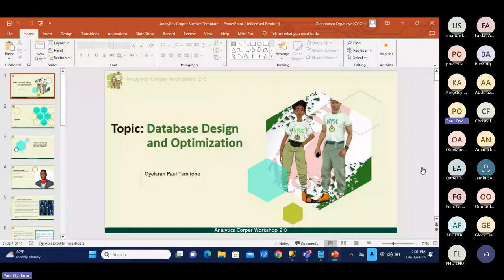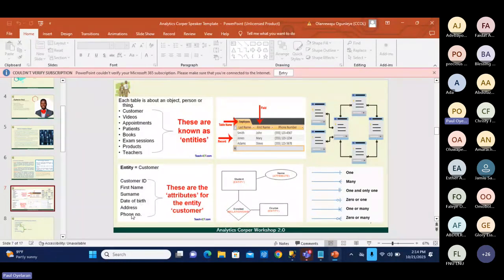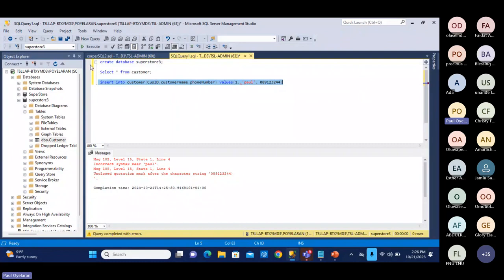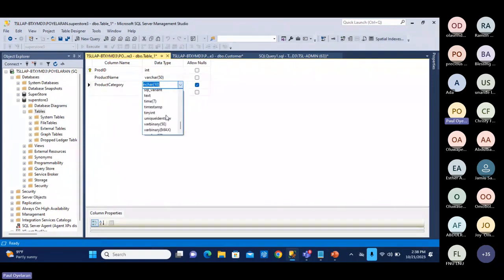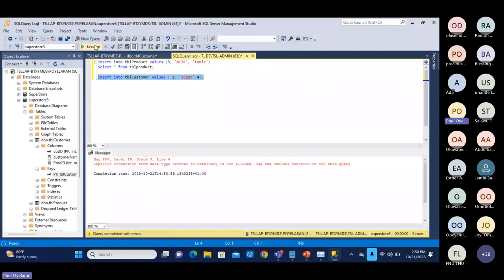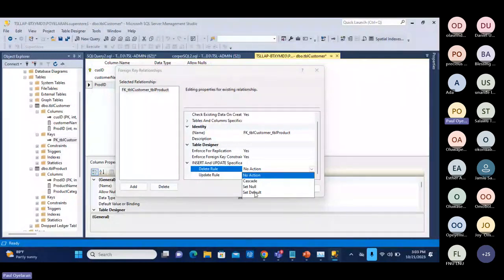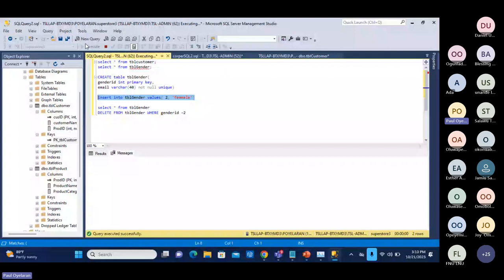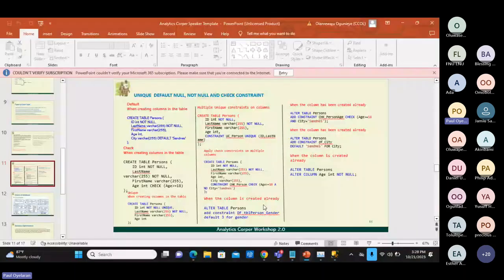Database Design and Optimization with SQL Analytics Corper Workshop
This video was a session I facilitated for the Analytics Corper Workshop in October organized by Adewale Yusuf where I taught the corpers how to design a database using Microsoft SQL Server.